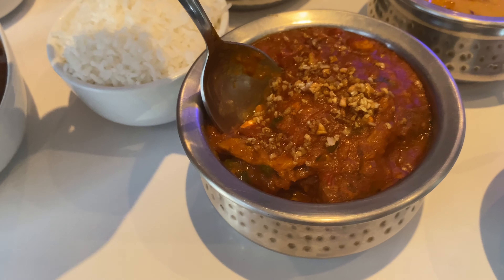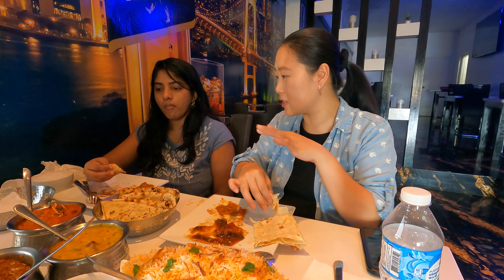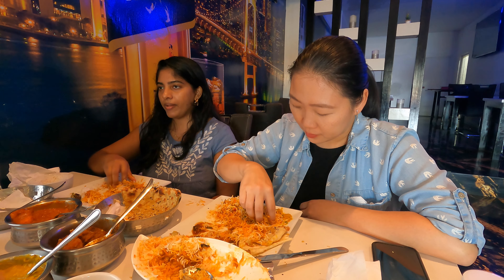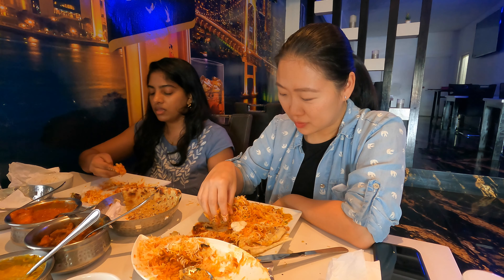Exploring the Rich Flavours of Indian Cuisine at Little India | Kingston, Jamaica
Hello Friends & Family!
Join me and Matilda's food adventure to Little India, located at 92 Hope Road, Kingston Jamaica.

Nuff Love!
Tina xx

Gear used or commonly used for my videos:
Camera Rig
Camera Lens
Microphone Adapter

​Song: Sapajou - The Universe Needs You